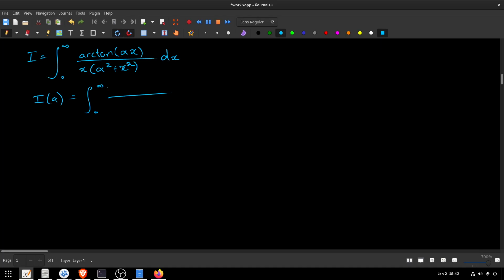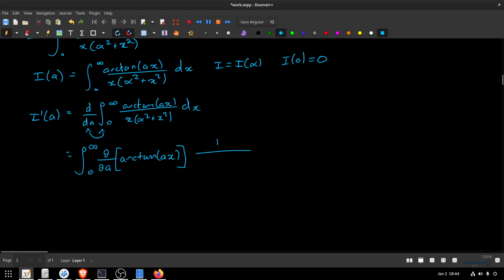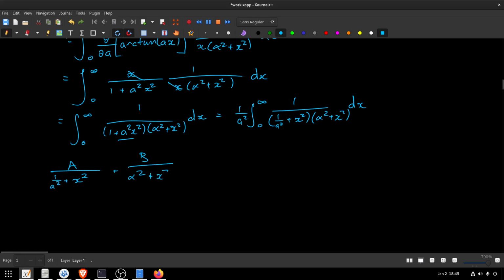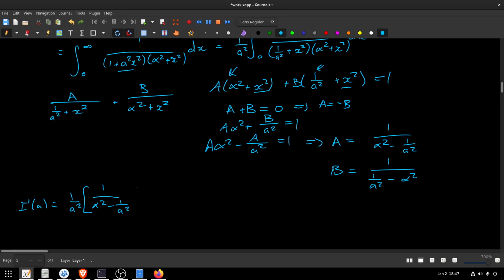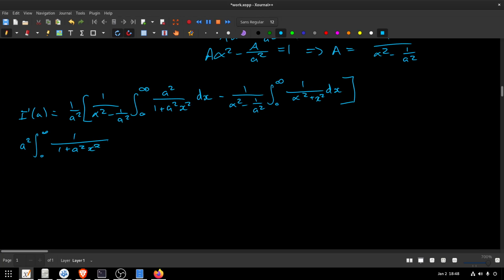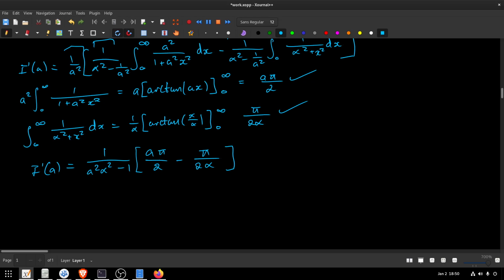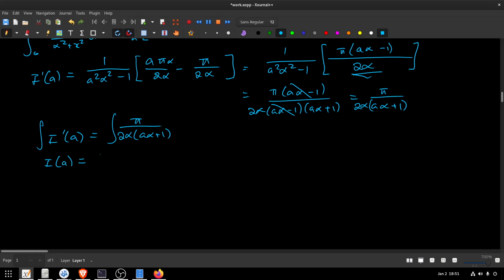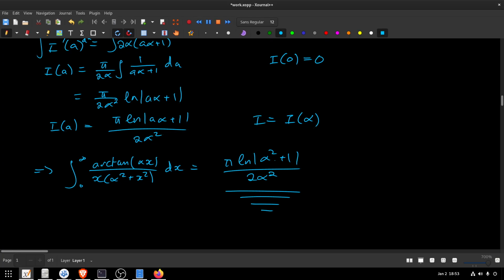integral gets destroyed by Feynman's trick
(I changed the phi to an alpha because I don't like writing phi)